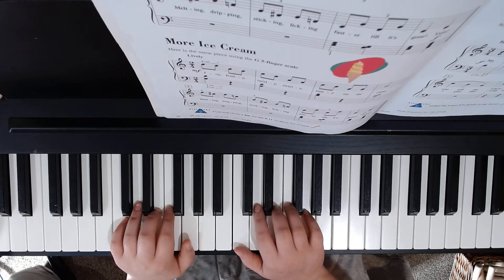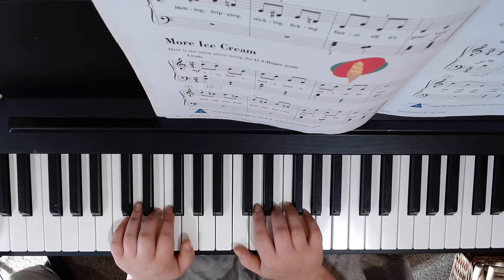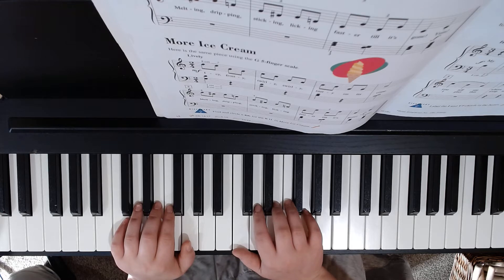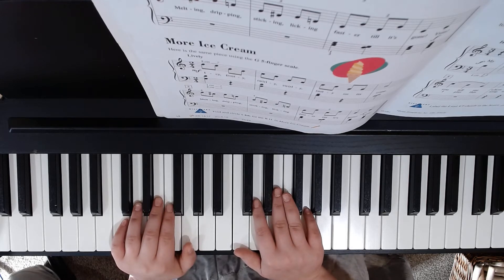Piano Adventures Level 2a Lesson: Ice Cream and More Ice Cream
Page 18